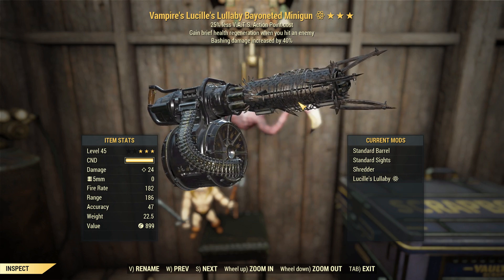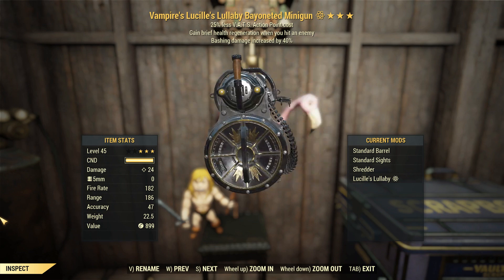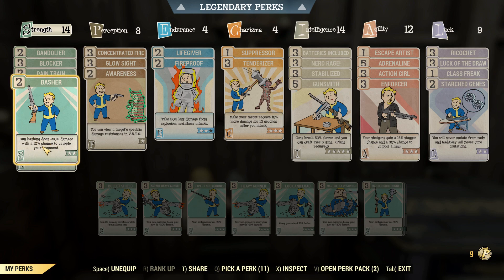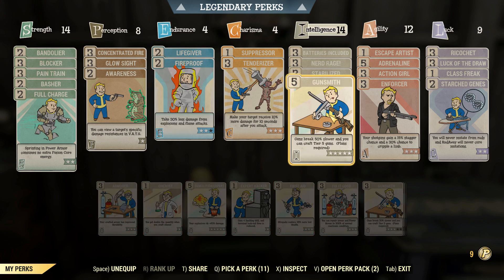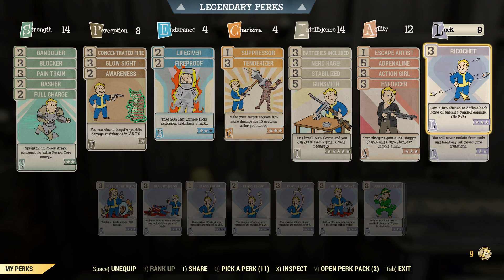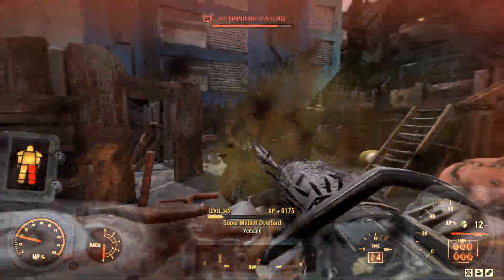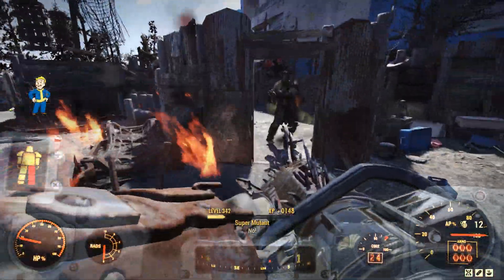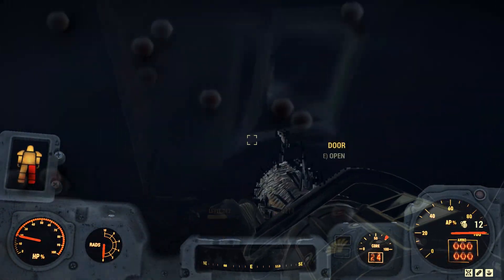Fallout 76: New Weapon Spotlights: Vampire's Bashing Minigun